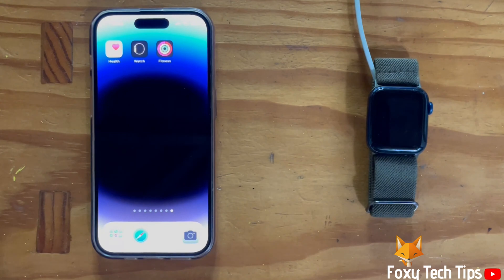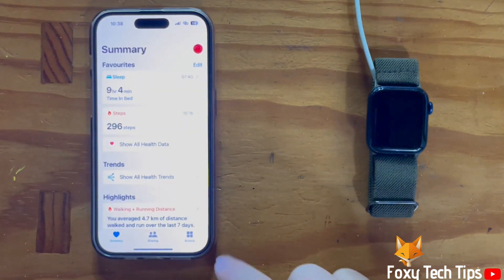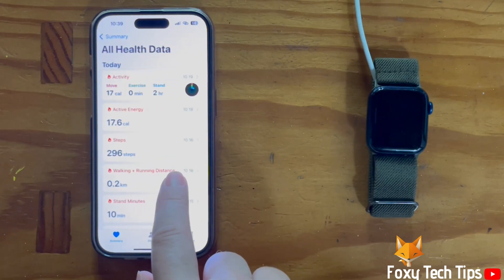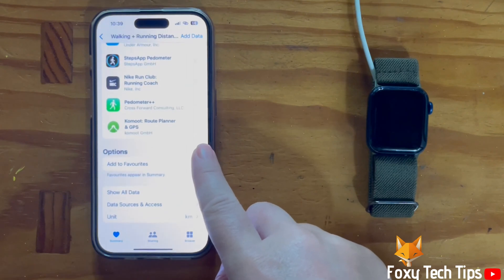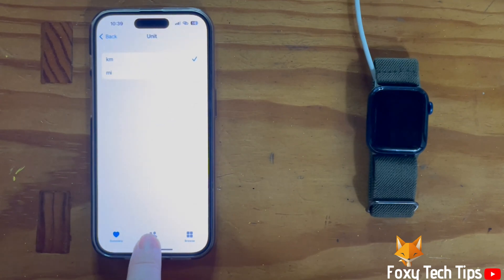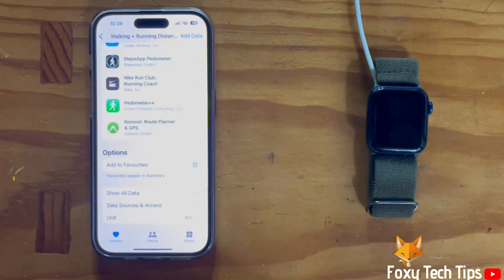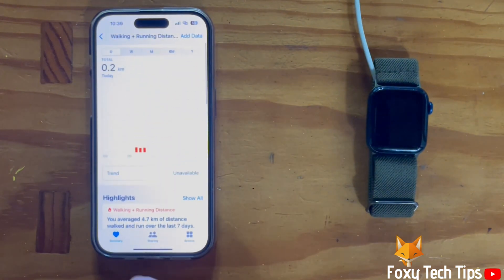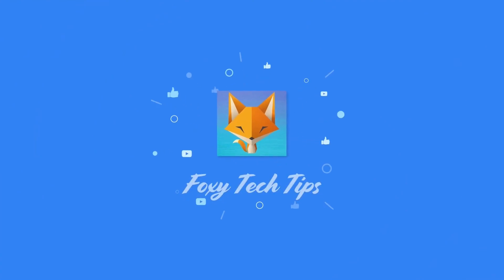Apple Watch: Switch Between Miles & Kilometres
Easy to follow tutorial on switching between using miles and kilometers (KM) on Apple Watch. Is your Apple Watch setup with the wrong unit of measurement? Learn how to switch between miles and KM on Apple Watch now! (Apple Watch 4/5/6/7/8)

Steps:

- To switch measurement units on your watch, you need to go into the Health app on your iPhone.

- In the health app, tap ‘summary’ from the bottom left of the screen.

- Tap ‘show all health data’

- Then select ‘walking and running distance’.

- Scroll all the way to the bottom of the page and tap ‘unit’.

- Select the distance unit you would like to use, there will be a check to the right of the unit currently selected.

- When you change the unit, it will also convert all of your previous walking and running activity to the new unit of measurement.